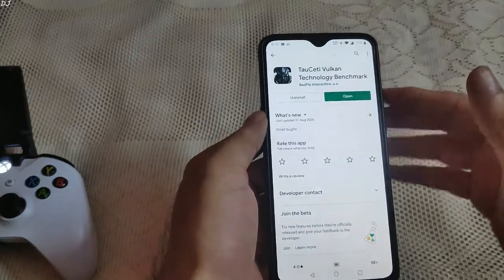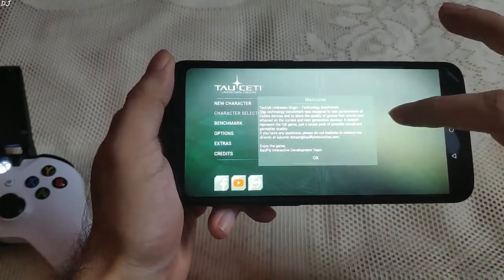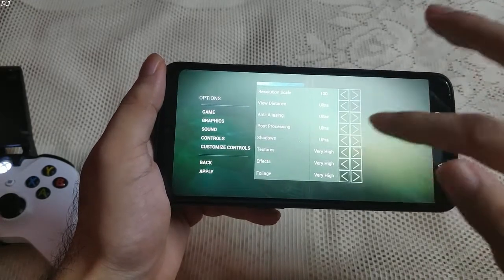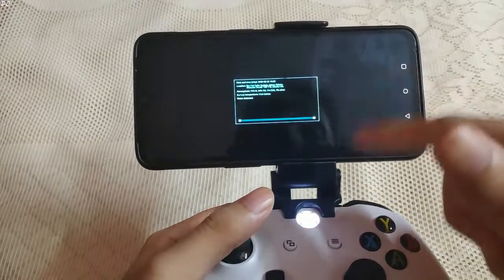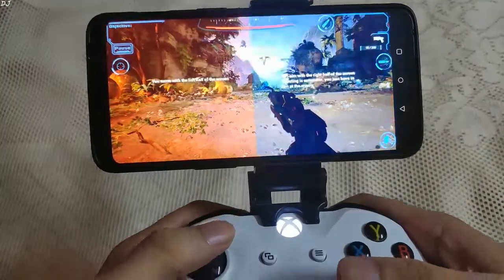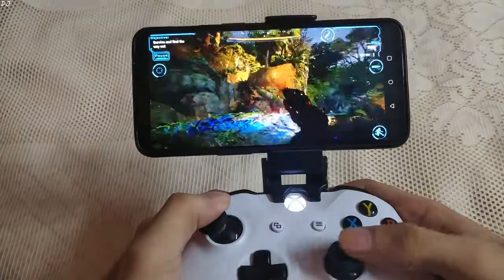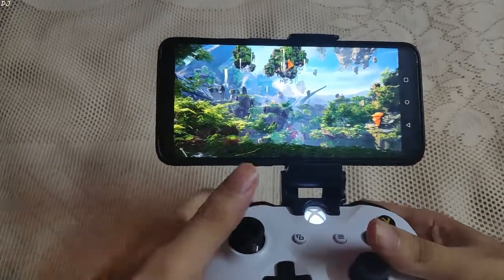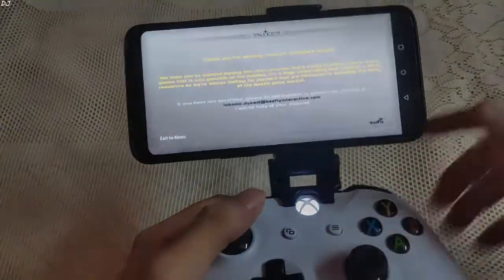OnePlus 7 Tauceti Unknown Origin Ultra Settings Gameplay Android 10 Snapdragon 855 + Heating Test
Testing TauCeti Vulkan Technology Benchmark on OnePlus 7 Android 10  Oxygen OS v 10.3.4 (Snapdragon 855 & 6 gb Ram).